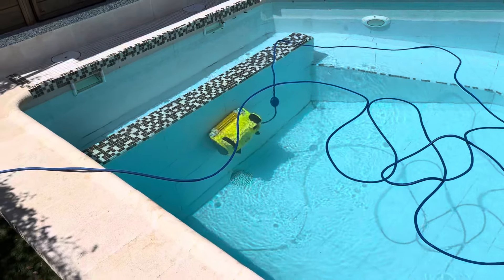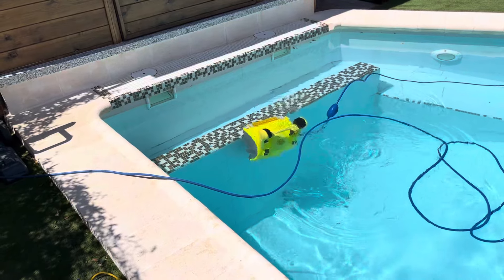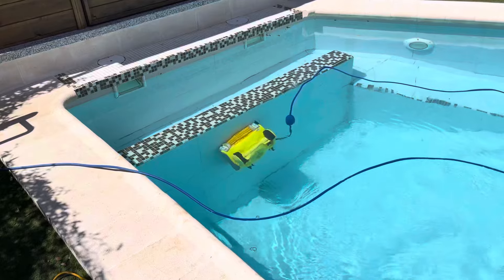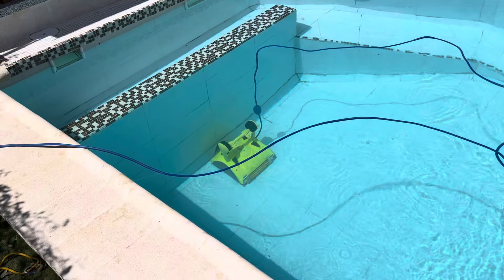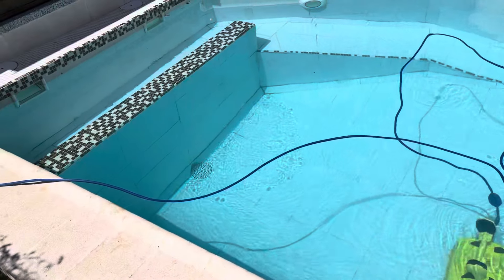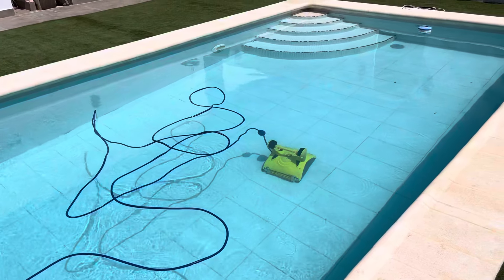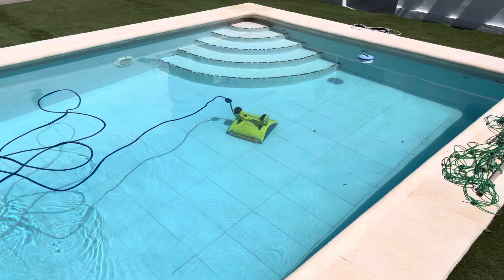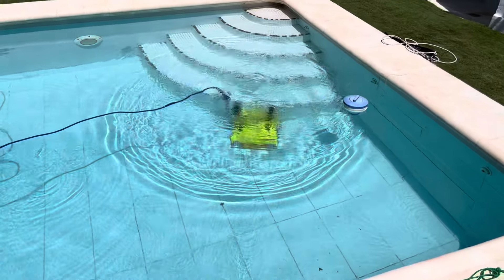Pool robots well worth the money but buy a good one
Dolphin pool robots here discounted price this is what i have